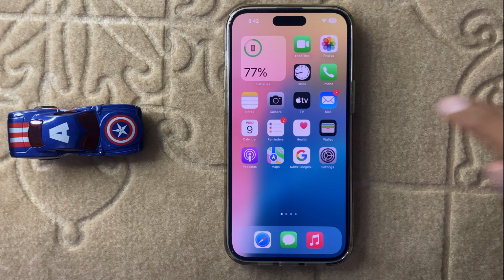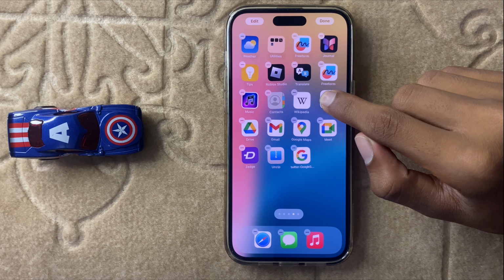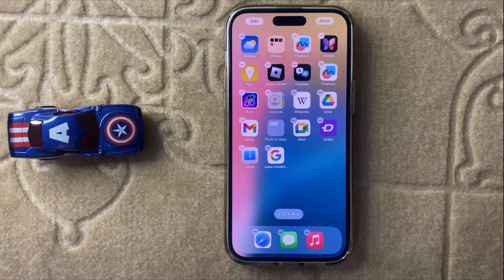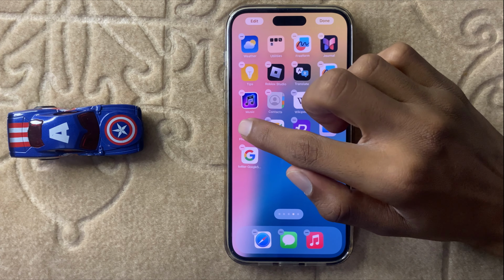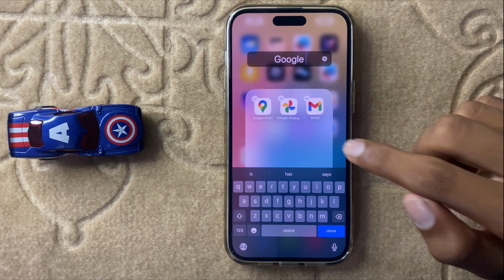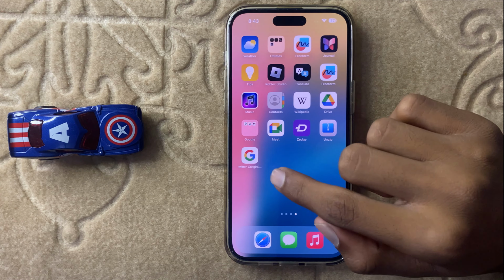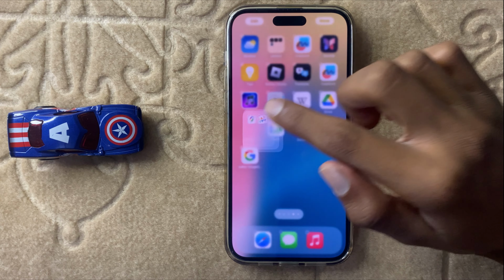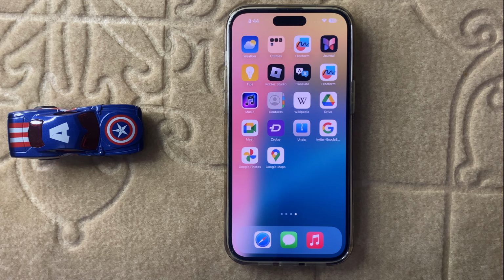How To Organize iPhone 16 Pro Max Apps To Easily Find Them